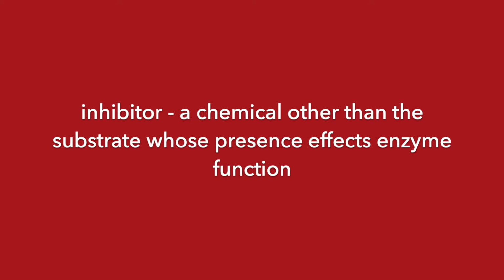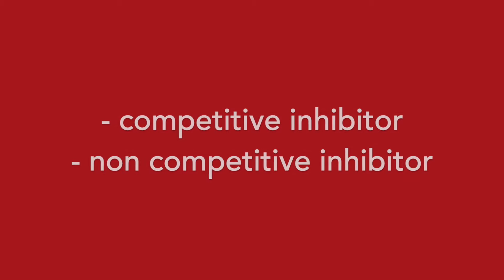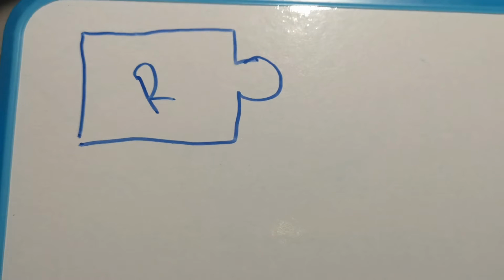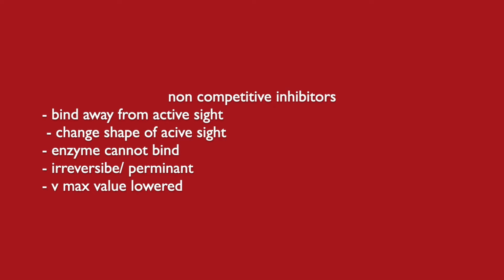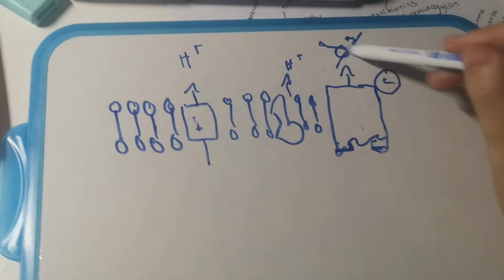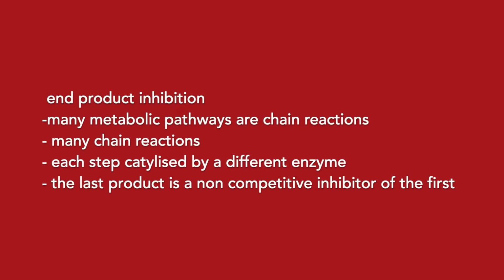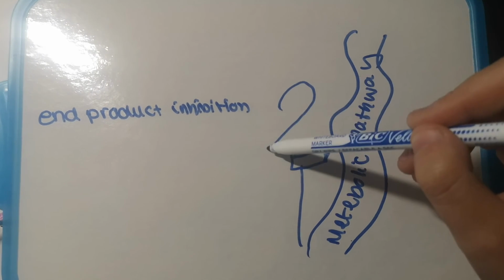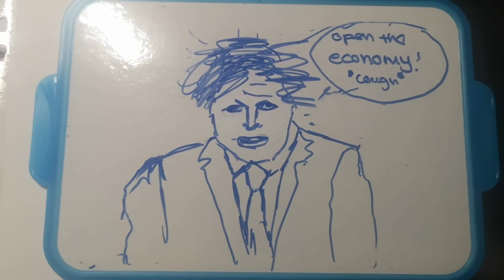inhibition video homework